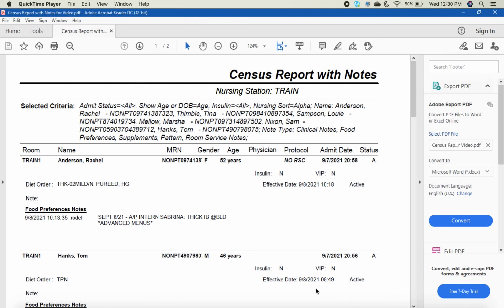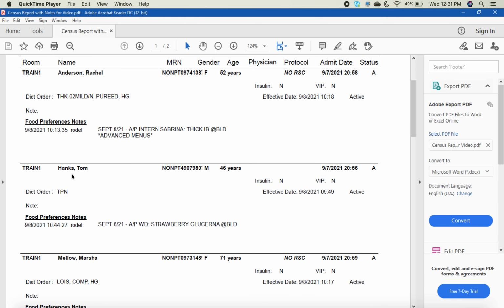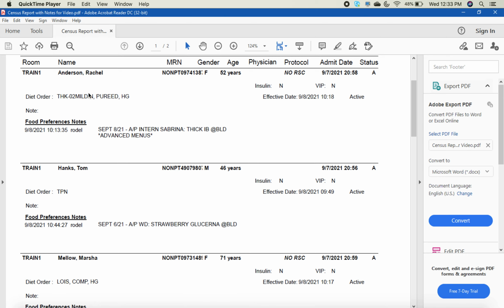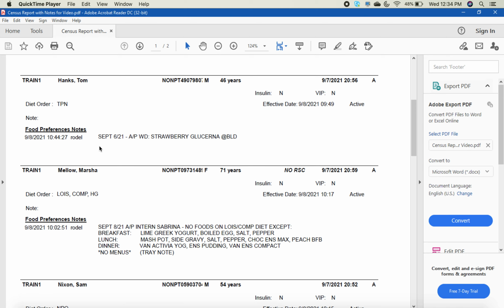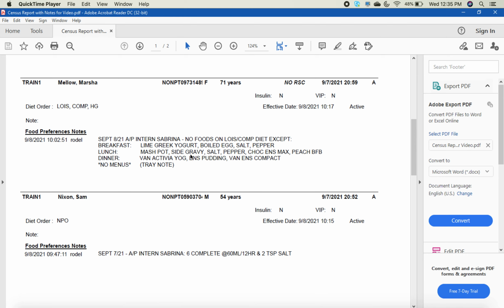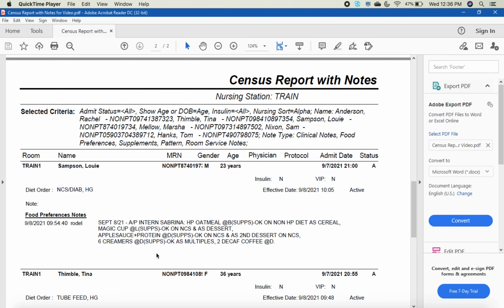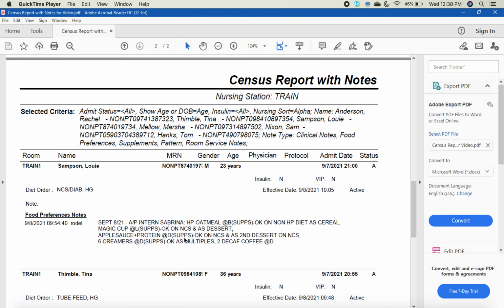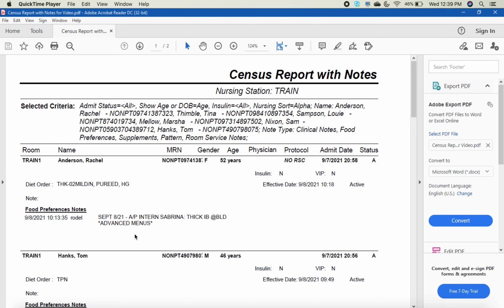Census Report with Notes